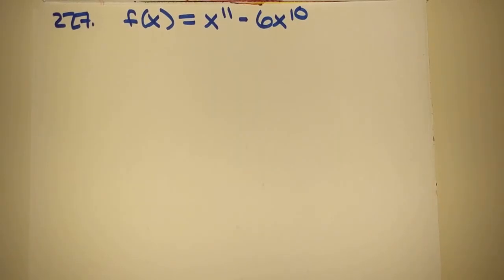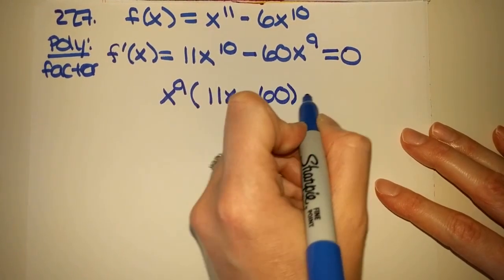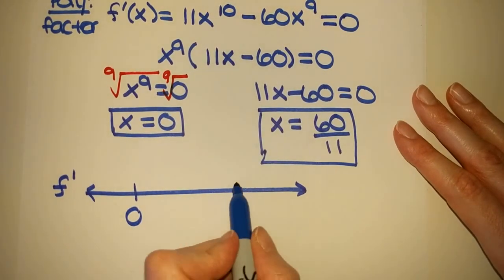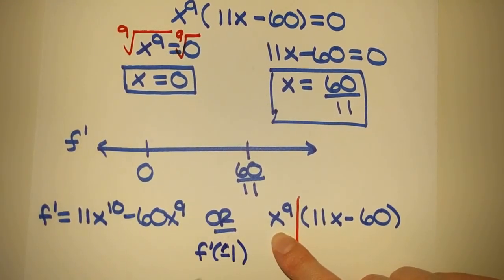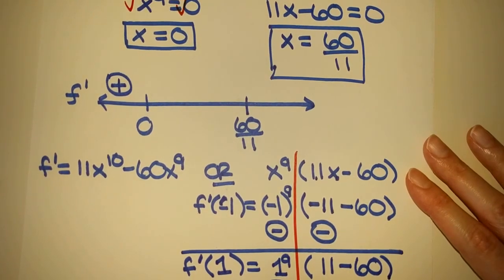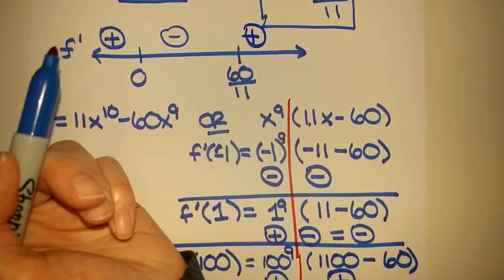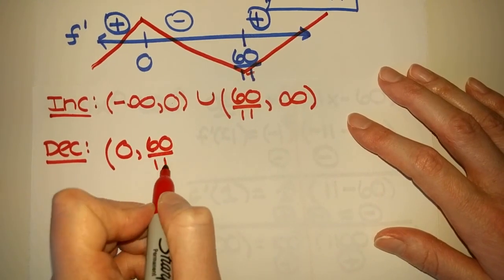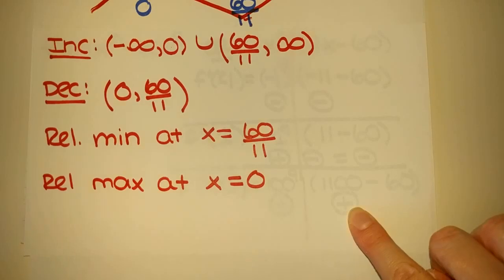Section 4.5#227a,b